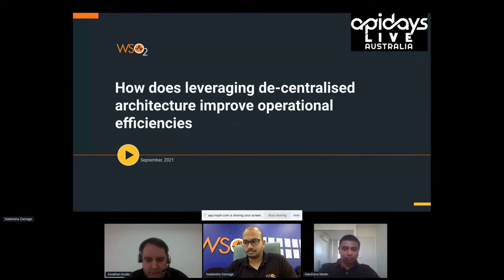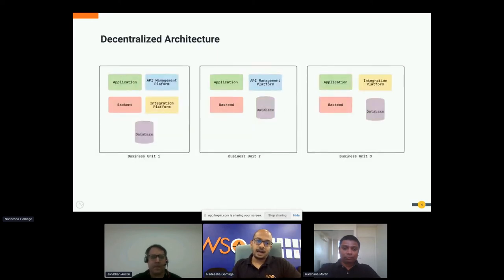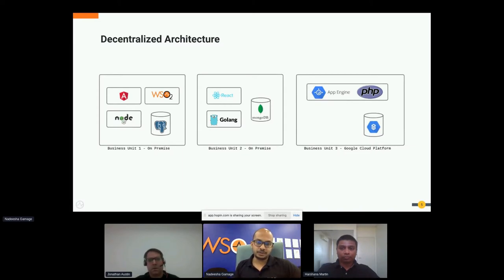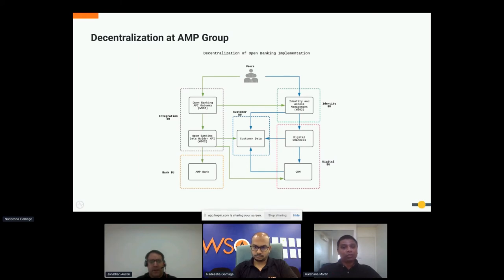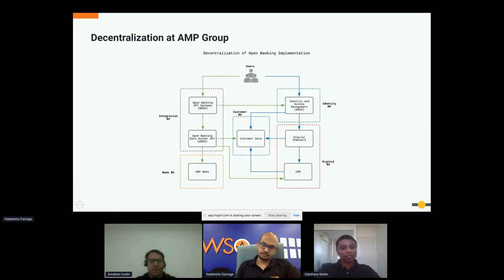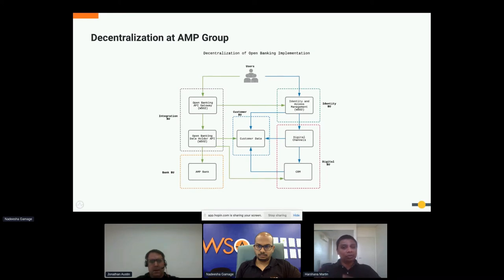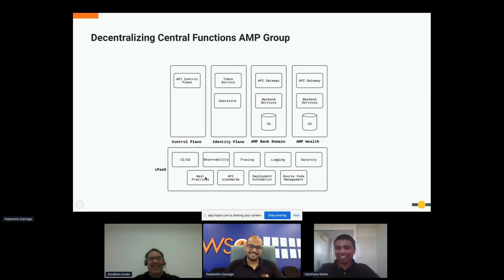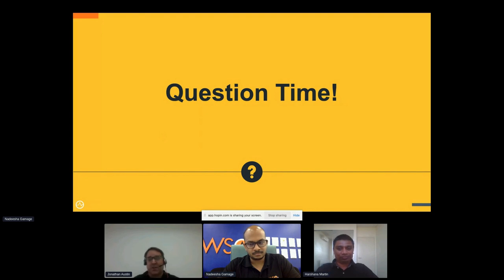Apidays LIVE Australia 2021 - How does leveraging de-centralised [...] by Nadeesha Gamage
roundtable

How does leveraging de-centralised architecture improve operational efficiencies? Nadeesha Gamage, Solution Architect at WSO2 & Harshana Martin, Integration Architect at AMP